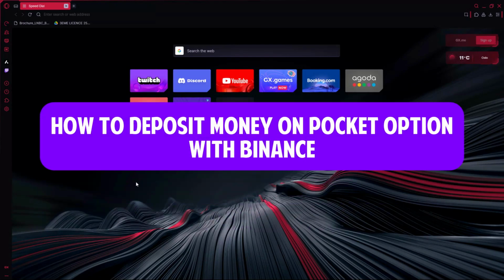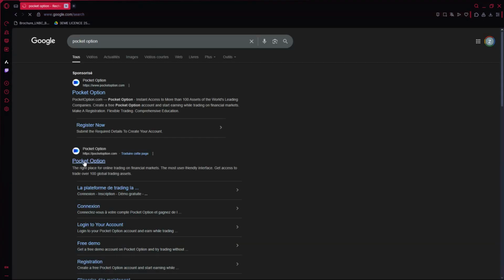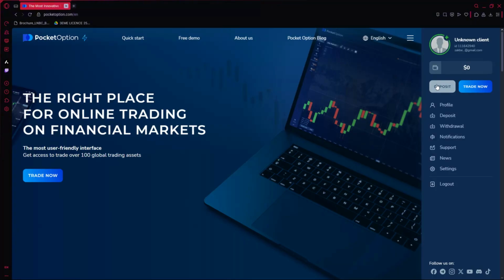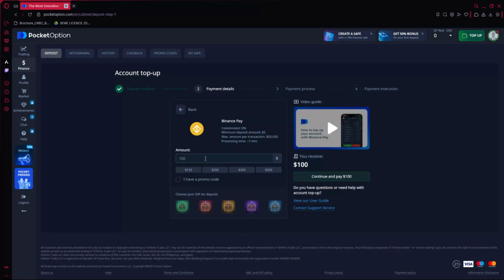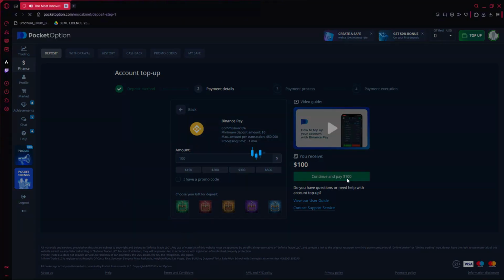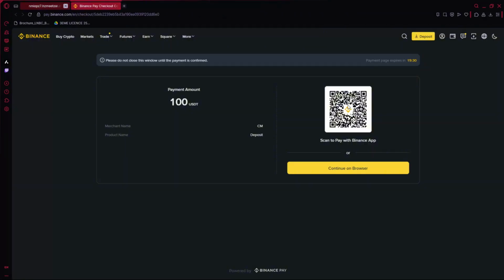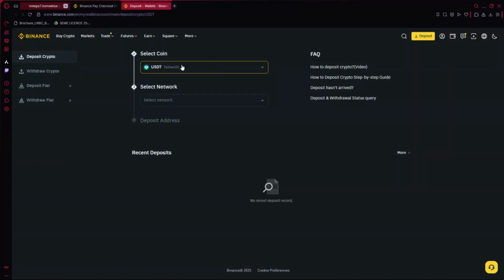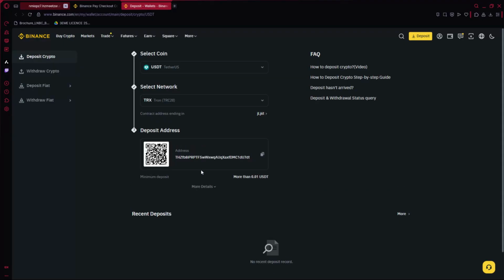How to Deposit Money on Pocket Option Using Binance (Step-by-Step)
Follow this simple guide to deposit money into your Pocket Option account using Binance. You'll learn how to transfer funds, choose the right network, and complete the deposit safely and quickly. Perfect for traders who want a smooth and hassle-free process.